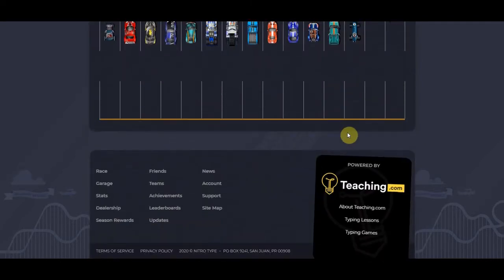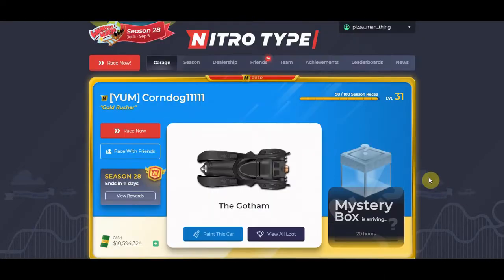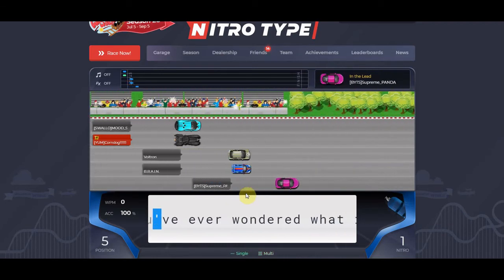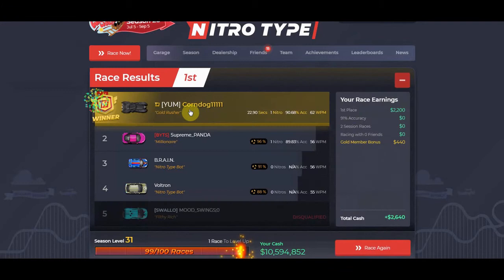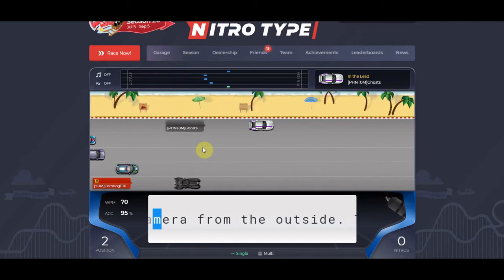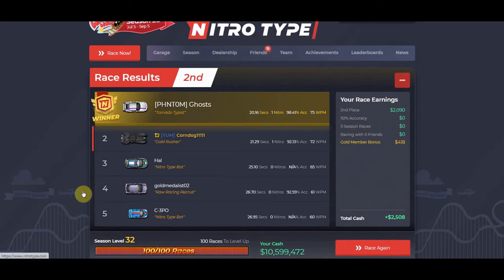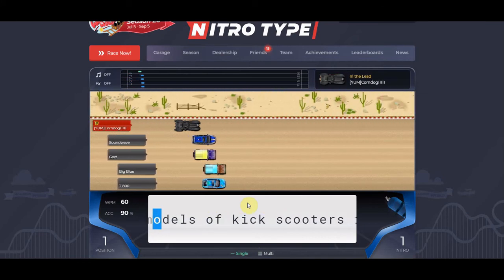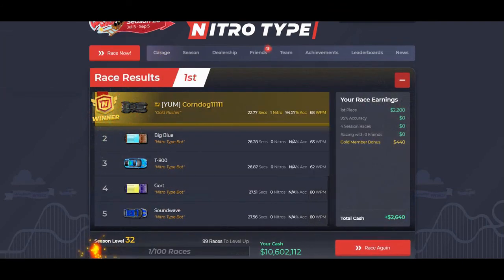How To Type Fast In Nitro Type!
Today I will show you a few ways how to type fast in nitro type.